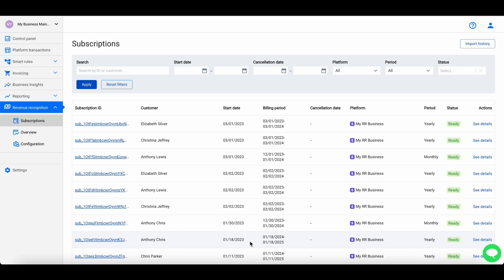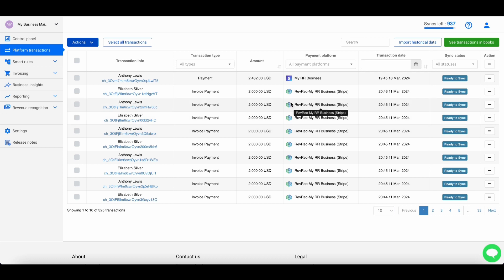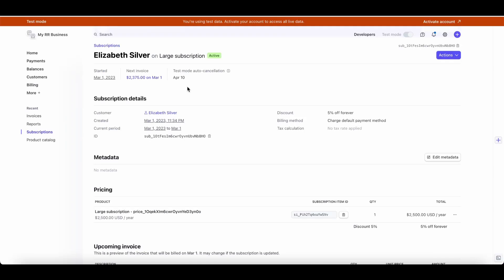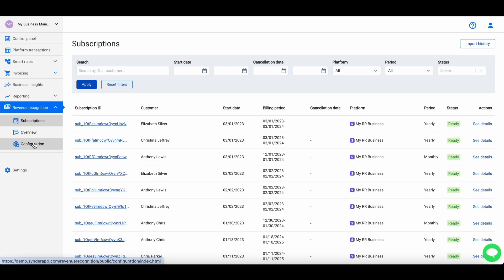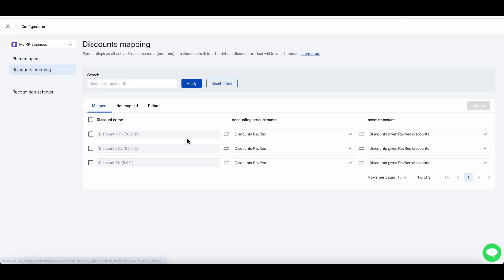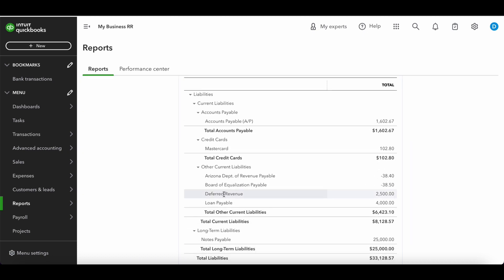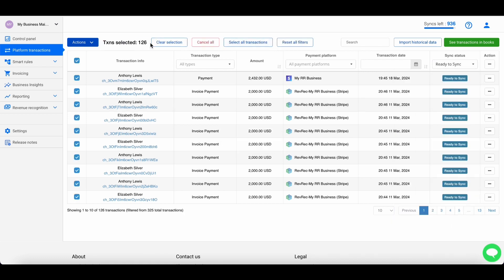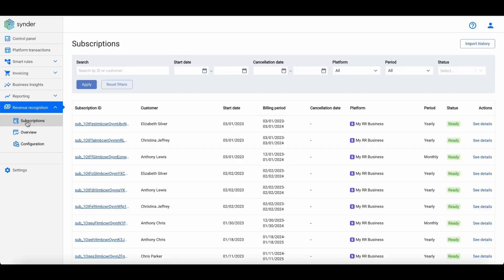Getting started with Revenue Recognition: understand setup and reconciliation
In this tutorial, you’ll learn how to configure and utilize Revenue Recognition in Synder to recognize Stripe subscriptions and sync them to QuickBooks Online!
0:00-00:13 - Intro
0:14-01:22 - Revenue Recognition basics: what transactions are recognized
01:23-02:59 - Revenue Recognition schedule and Journal Entries
03:00-04:21 - Mapping
04:22-05:43  - Synchronization results for one subscription: Profit&Loss and Balance Sheet
05:44-07:04 - Reconcile the whole year: Overview vs. Profit&Loss and Balance Sheet

Synder is an award-winning 5-star rated professional accounting solution designed to automate bookkeeping and optimize financial management workflow. The app has helped 20k+ businesses and has processed more than $1 Billion worth of transactions.